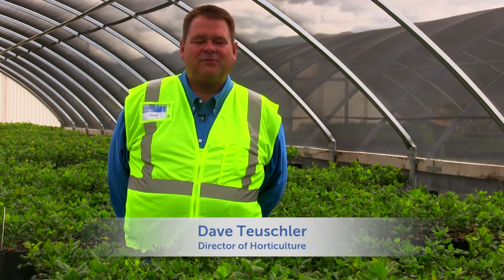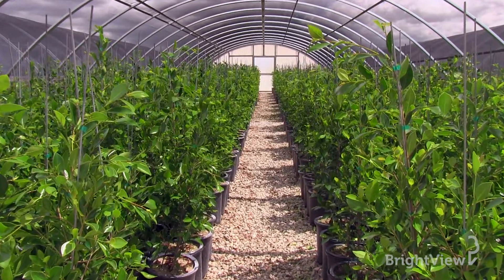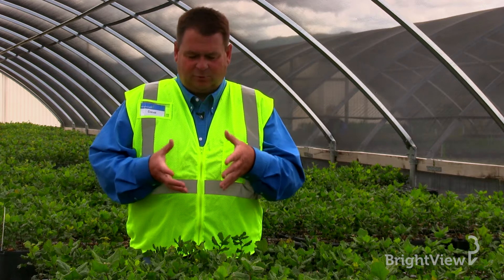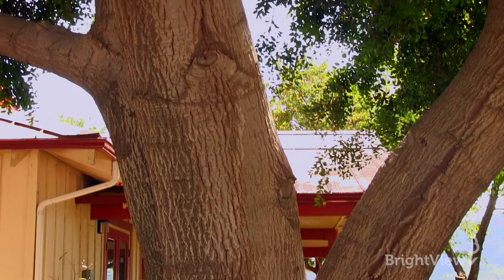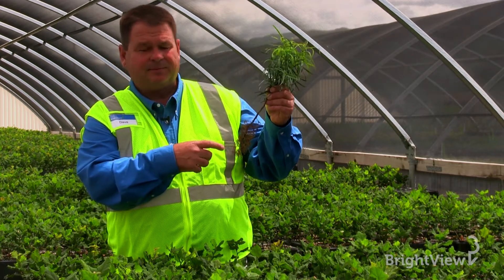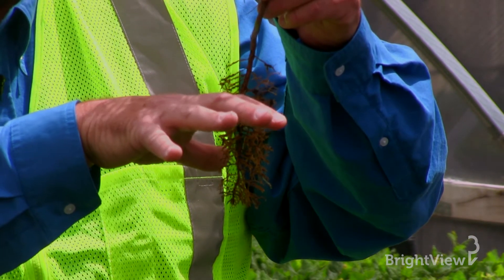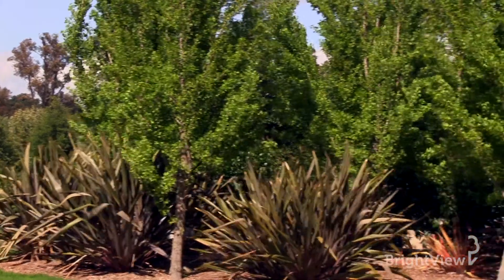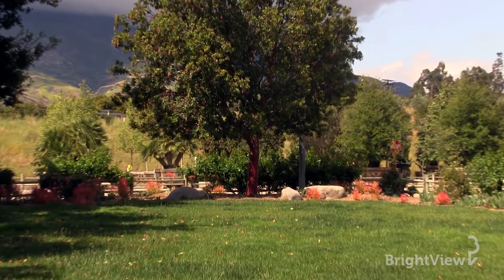How does a tree's root system form and what is its purpose? | Ask BrightView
BrightView's Director of Horticulture Dave Teuschler explains how a tree's root system forms, its four vital functions, and why it's important to keep the roots healthy.